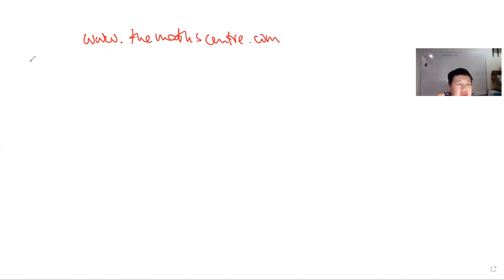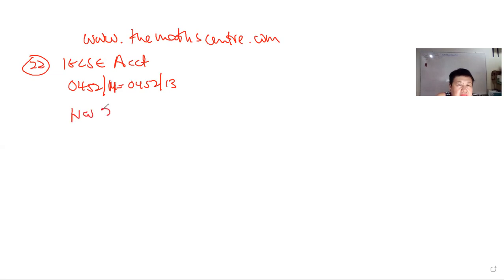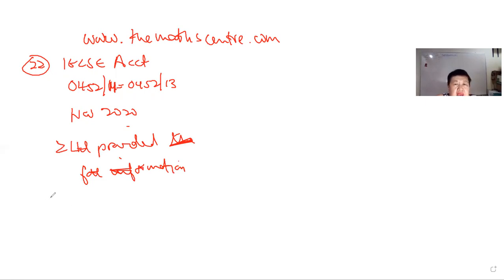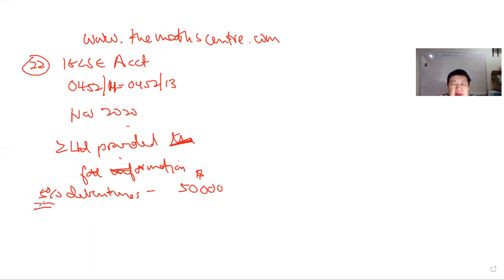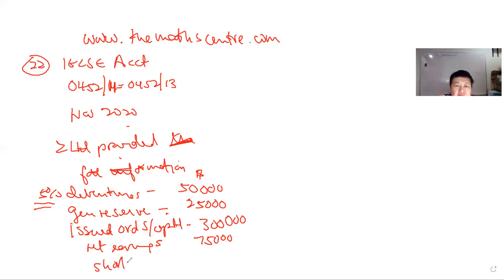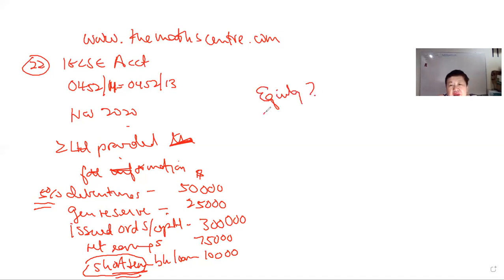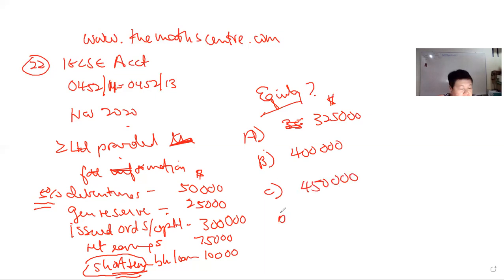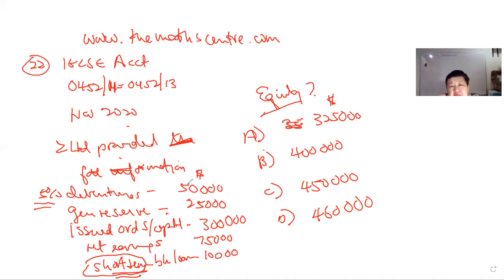Cambridge IGCSE Accounting (0452/11) Oct/Nov 2020 Exam Solutions Q22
Cambridge IGCSE Accounting (0452/11 same as 0452/13) Paper 1 Oct/Nov 2020 Exam Question 22 fully worked solutions video.